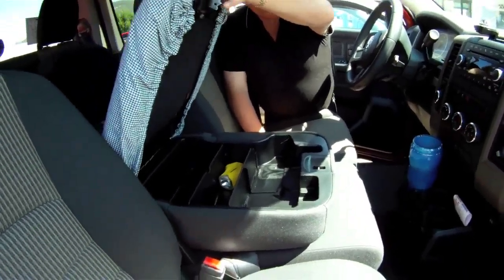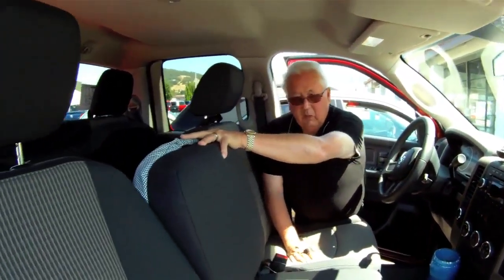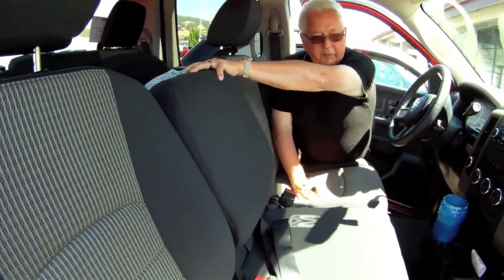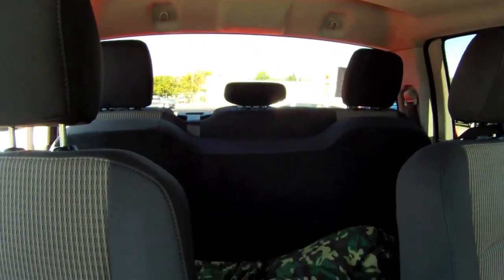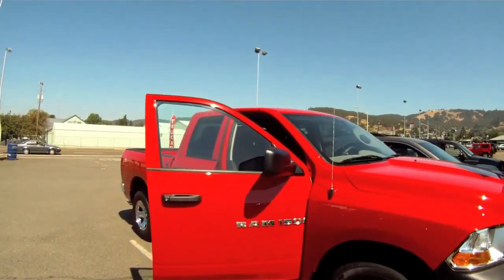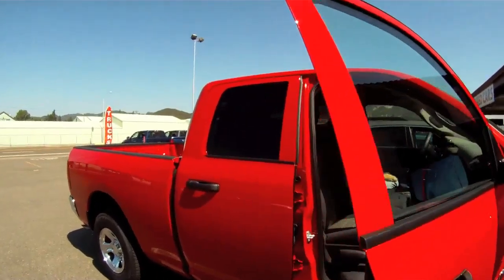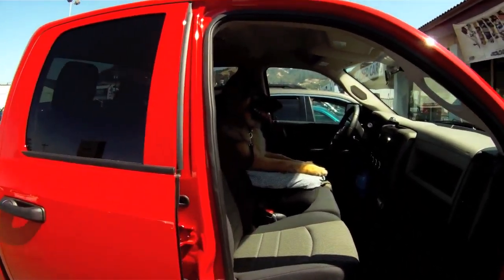2011 Dodge Ram 1500 | Bruce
Come see the RAM 1500 Today, at Lithia Chrysler Jeep Dodge of Roseburg.